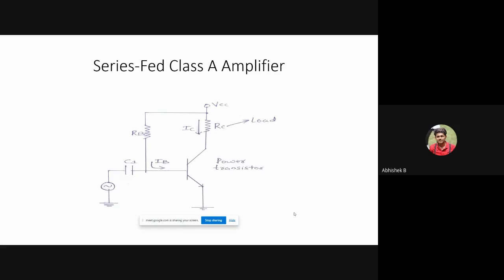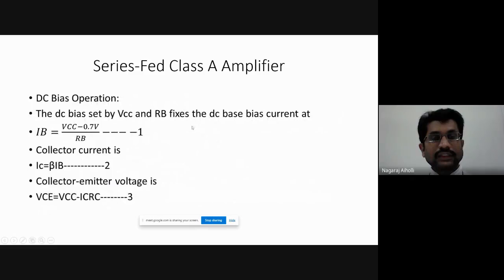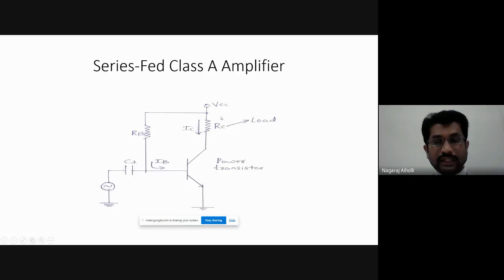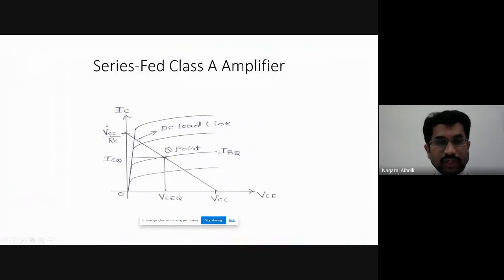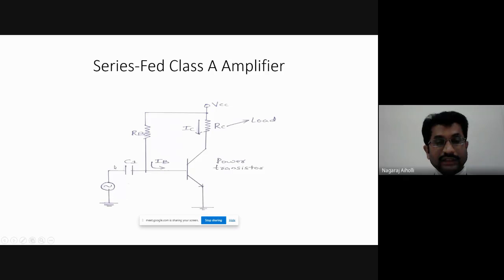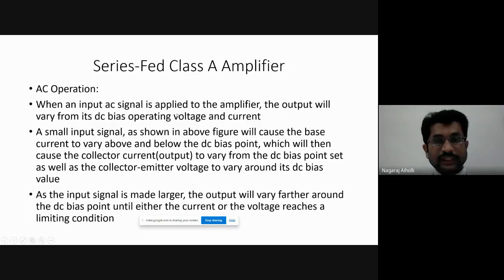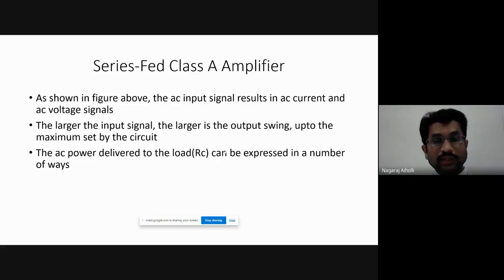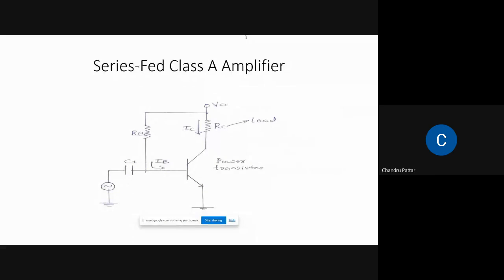JCE EE Analog Electronic Circuits Class 58